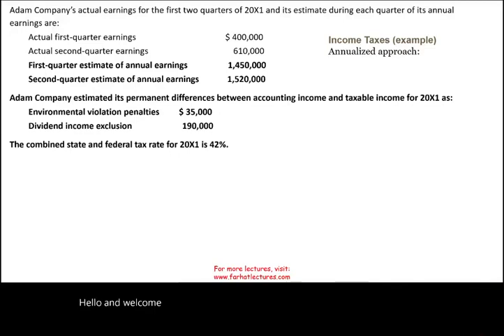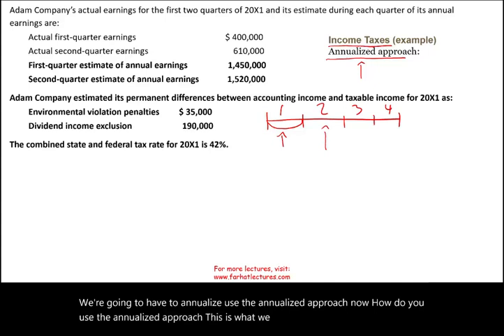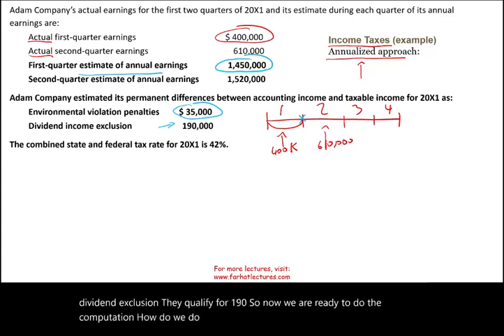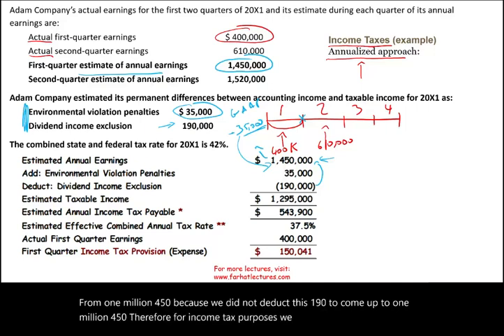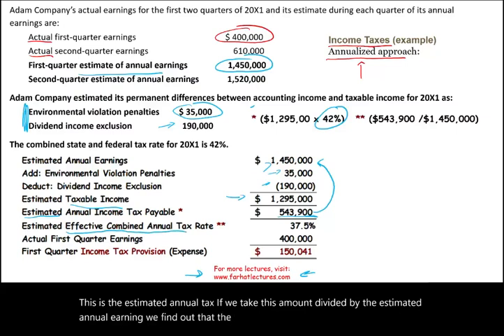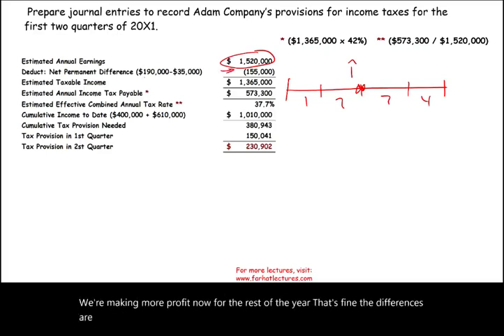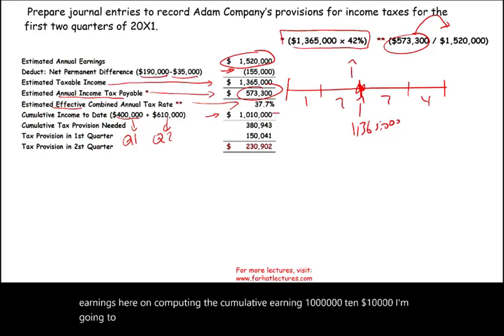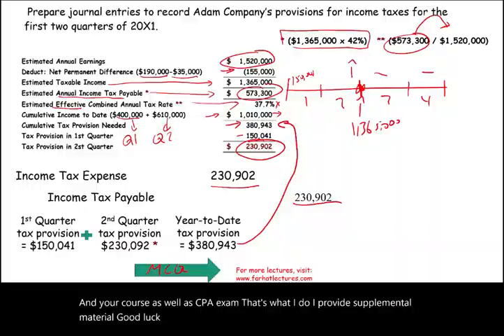Interim Reporting Example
In this session, I work an interim reporting example.